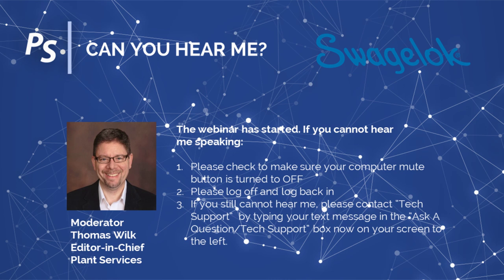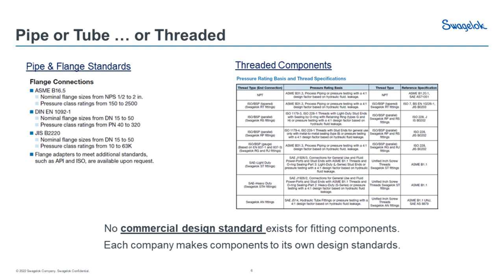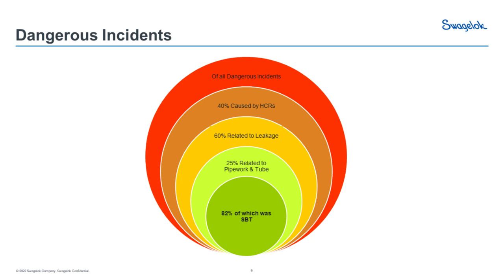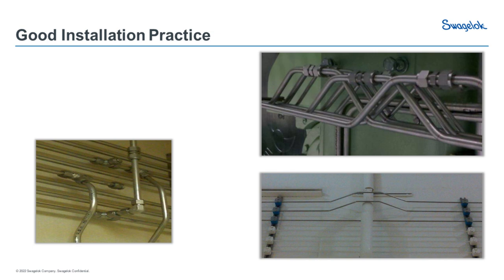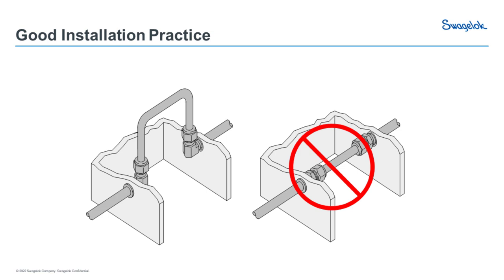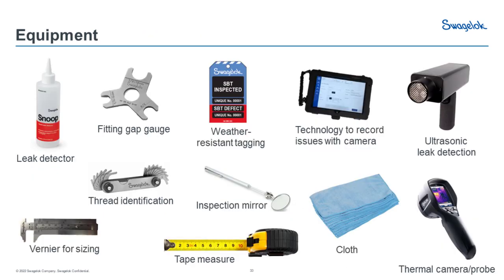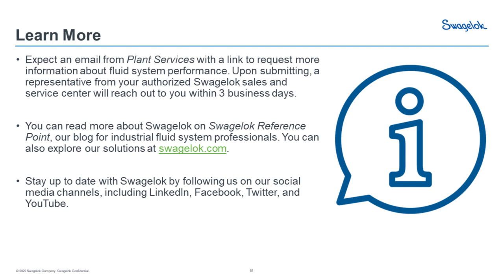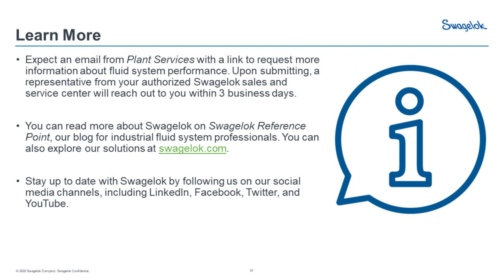Webinar: Four Ways to Achieve Top Performance in Your Fluid System